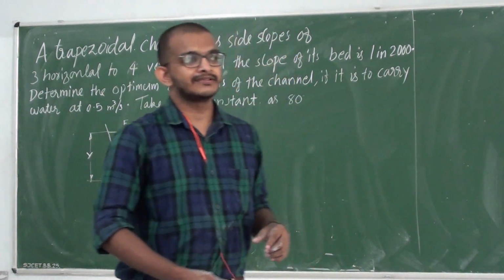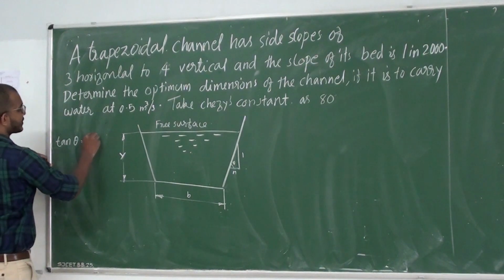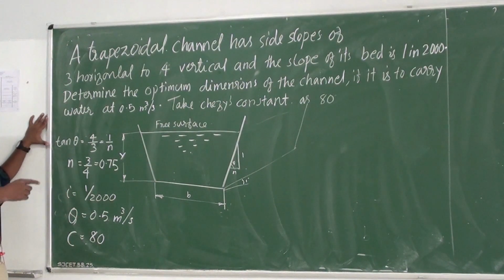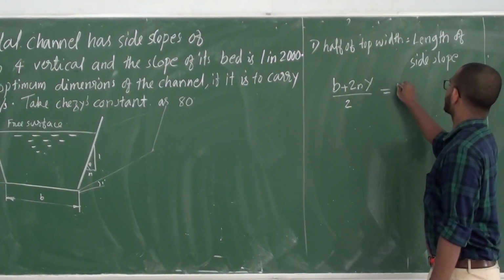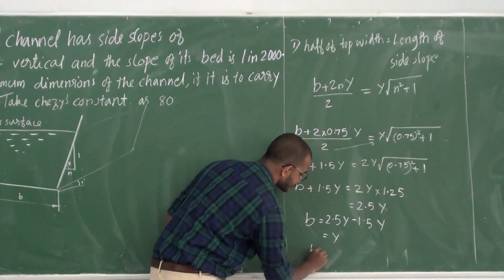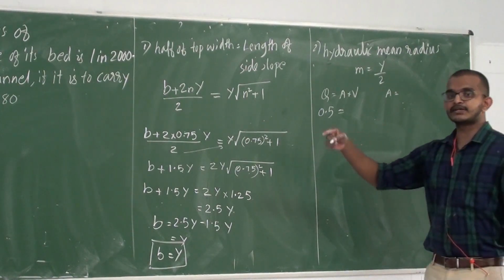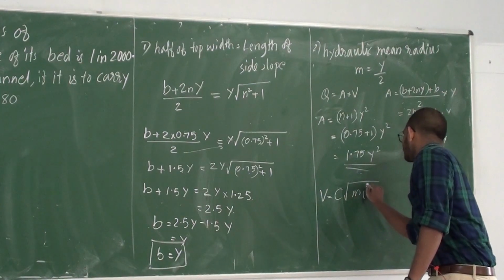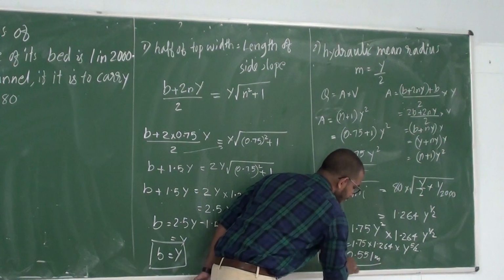KTU l CE206 l Fluid Mechanics II I Most Economic Trapezoidal Channel SectionI Part 2 I Module 3